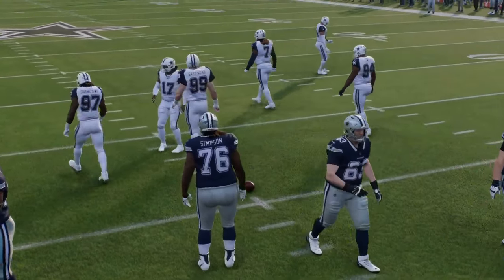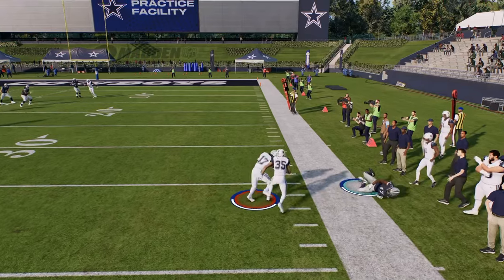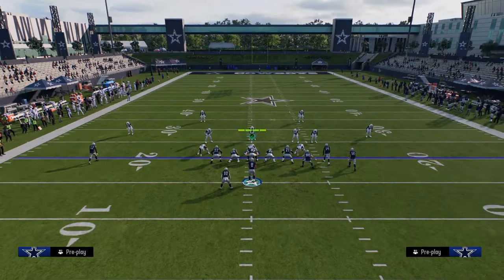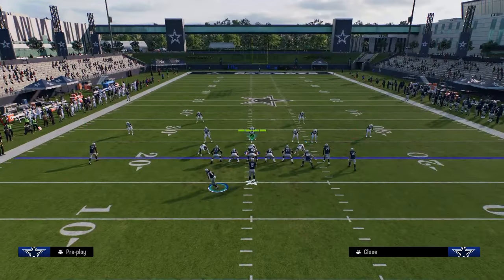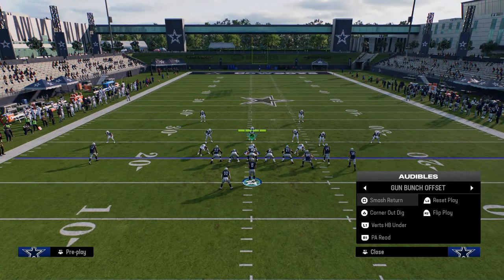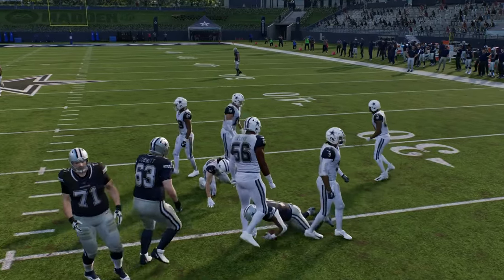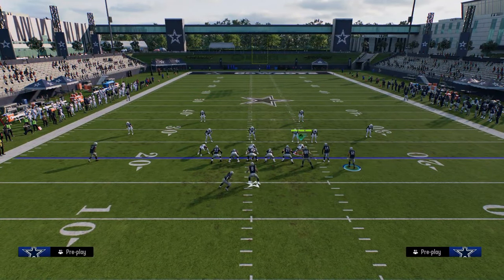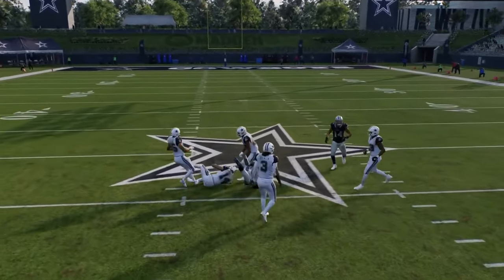The BEST Bunch Offense In Madden 25